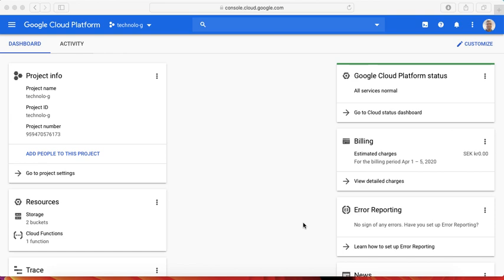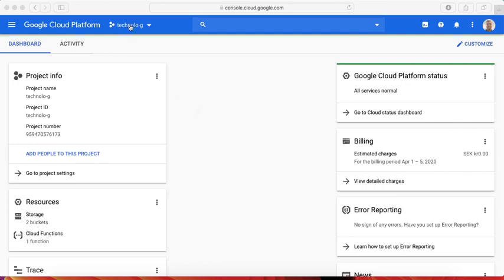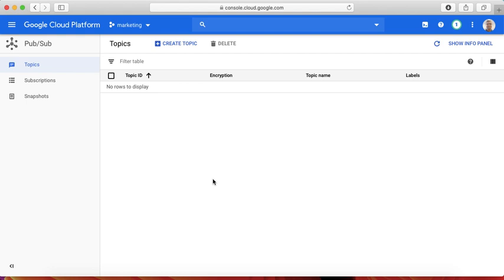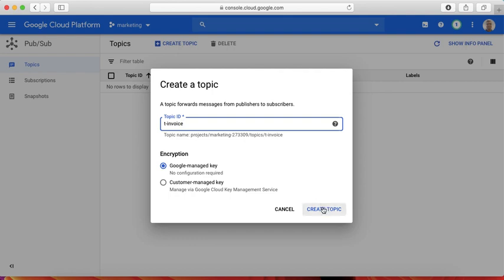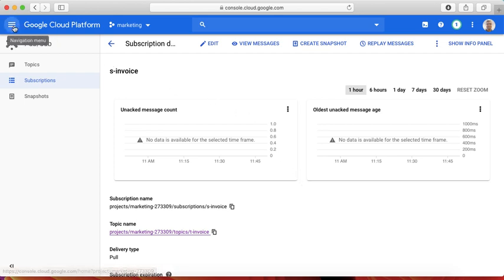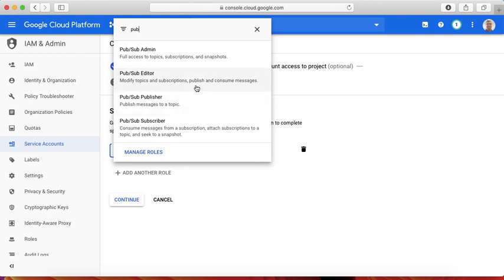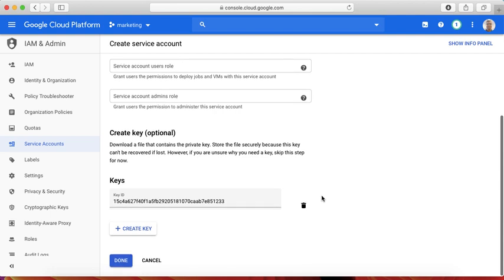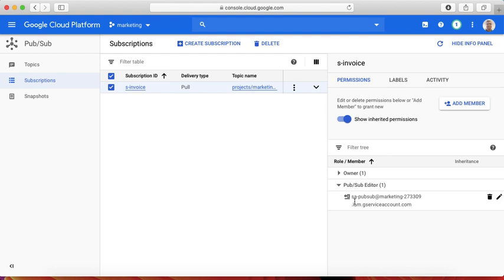Google Cloud PubSub Java Client - Part 1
Developing a Java Client for listening to Google Cloud's PubSub. This is two part series and the second part